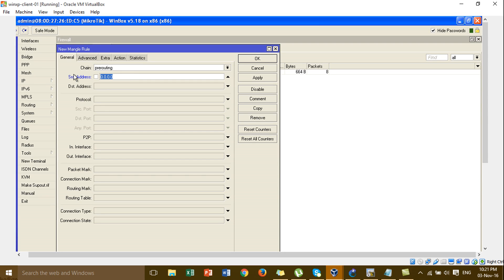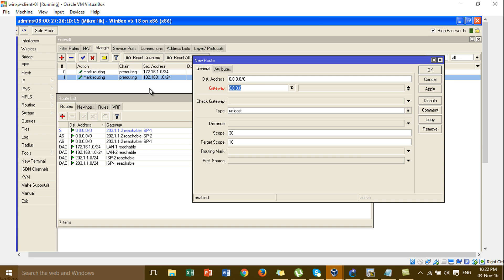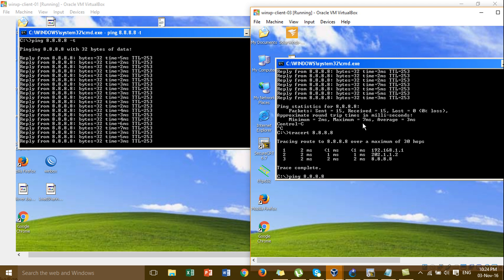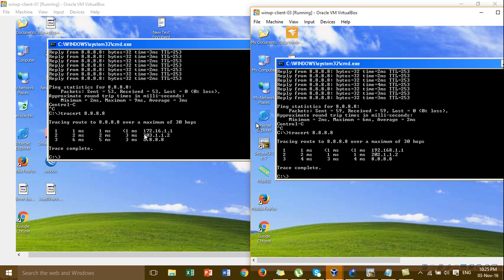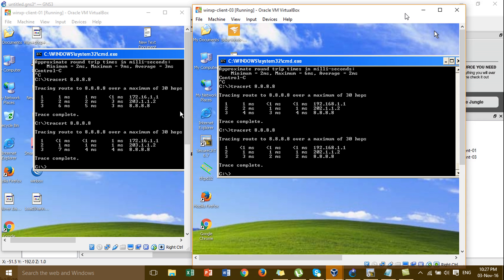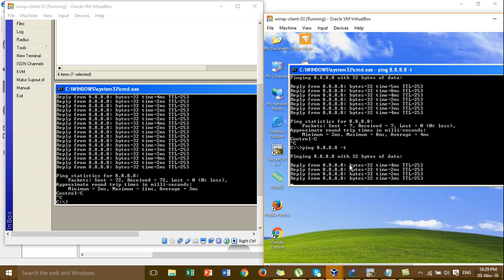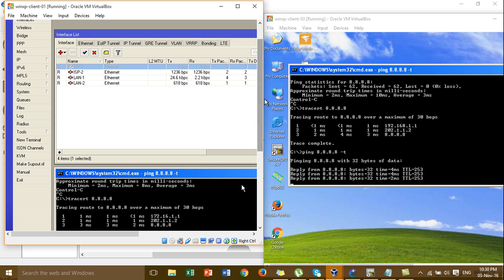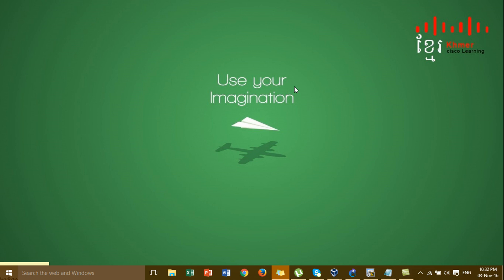How to Configure Mikrotik Load Sharing two ISP and two LAN-P02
In this video is very important relate with Mikrotik Load Sharing and in this video i show all of you about Load Sharing two ISP and two LAN.
for LAN-1 to ISP-1 and LAN-2 to ISP-2. we separate the network to the which by order .